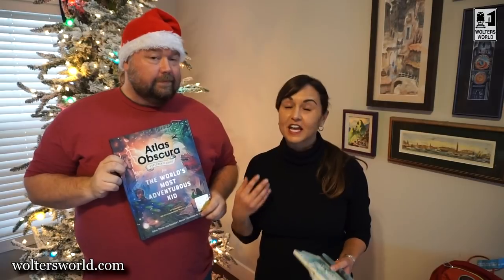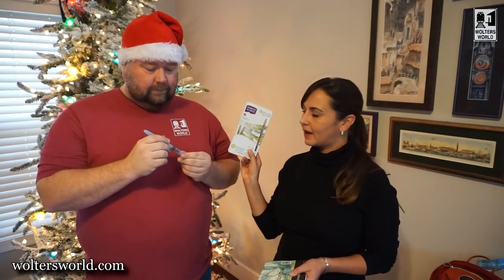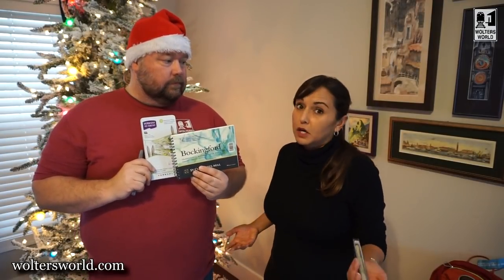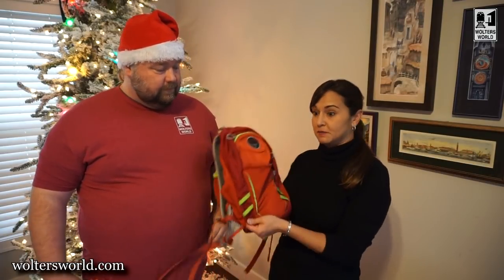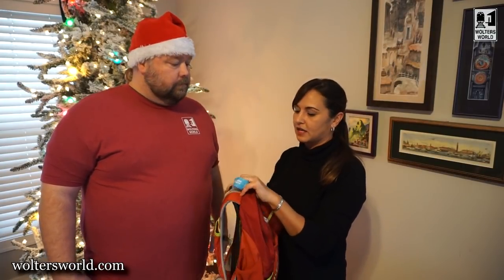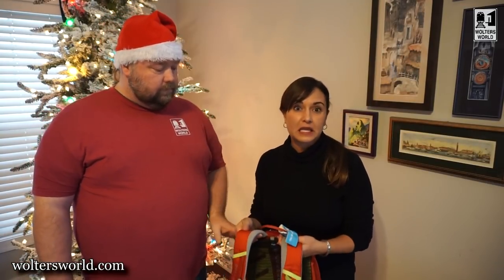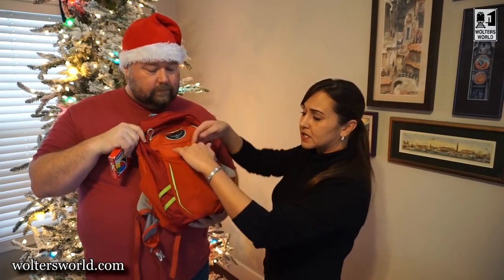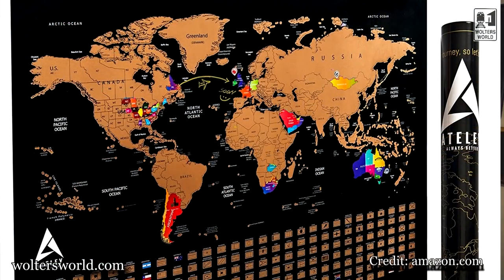The Best Travel Gifts for KIDS - Holiday Gift Guide for Travelers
Finding Christmas gifts for children is not always easy, this video and list are some ideas that we have on the best gifts to help inspire the young travelers out there.

Safety Gifts: Because Not Every Tourist Destination is as Safe as Santa’s Magic Village

The Zero Grid RFID Blocking Passport Holder Family Size & Single Passport Size:

Zero Grid Safety Belt: This belt can hold money & smaller documents (that you can fold).

TSA Approved Locks:
Luggage & Bags: Because There is Always Room for One More Souvenir or One Extra Pair of Socks There is Always Room for a Good Piece of Luggage or Bag.

Osprey Meridian 60L: This is our go to carry on size suitcase/backpack. Osprey makes some of the best travel luggage around and this can be worn as a backpack or dragged on its wheels. It is great for young and old and fits in the overhead compartment. A bonus is that it comes with a detachable daypack as well.
Longchamps Foldable Bags: These are a travelers secret bags. They fold up almost to the size of a business envelope with handles on it and you can throw them in your normal suitcase. Then if you end up buying too much while you are traveling you can unfold it you have a new suitcase size bag to carry home gifts with. The bags come in multiple styles and sizes so find the one that is right for your traveler.
Backpacks for Younger or Smaller Travelers
Osprey 12L & 18L Travel Backpacks are great for smaller travelers. They can get their toys and books in and the backpack fits them. Our boys have been using these for years and they are worth it.

Travel Electronics & Gizmos
Duafire Universal Adaptor: Phones, cameras, and computers need to be plugged in no matter where you travel. The Duafire Universal Adaptor gives you a plug for almost any wall in the world, and a couple USB Ports to help charge multiple devices at once.
Battery Back Up: If you are in a plane, train, or an automobile no one likes when their phone dies or their camera.

Travel Electronics For The Younger Traveler
Kindle Fire HD: Books, Games, Movies, and an Affordable Price!

Nintendo Switch Gaming Console:

Health Related Gifts
Gotubb - 3 Pack for Medicine Pills

Steripod Clip-on Toothbrush Protector (2 Pack Clear Blue & Clear Green) I Protects Against Soap, Dirt and Hair I For Travel, Home, Camping

FOREO LUNA mini 2 Facial Cleansing Brush, Gentle Exfoliation and Sonic Cleansing for All Skin Types

Squatty Potty Unicorn Gold Toilet Spray, Citrus Squeeze, 2 Ounce

The Best Books for Travelers Young & Old
Atlas Obscura: If you ever wanted to know the kooky, crazy, or silly museums anywhere in the world this is the book for you. It covers all the fun stuff that the other guidebooks tend not to cover. It makes a great conversation starter as a coffee table book as well.

Atlas Obscura For Kids: This version is especially made for children. So they have taken out the really kooky places, but have focused on topics and sights that strike up the interest in children. Our son Liam will just sit on the couch and read through it looking for cool places to visit.

The World by Lonely Planet: This is the book we call, “The Most Dangerous Book in the World,” because it gives you a list of the top sights in EVERY COUNTRY around the world. If you weren’t sure if a country is for you, this book will give you some great reasons why to go.

1000 Places to Visit Before You Die:

Bonus for Young Travelers:
A Deck of UNO Cards: The international card game that everyone can play whether you are young or old.

Scratch Off Travel Map: Whether a World Map or States Map of the USA let little ones scratch off all the places they have visited.

Grab a Wolters World T-Shirt for Your Traveler Young or Old! Orders placed with Bonfire for US delivery by December 8th are guaranteed to arrive by Christmas. There are various sizes, colors, and styles!

Merry Christmas & Happy Holidays from the Wolters Family!!!